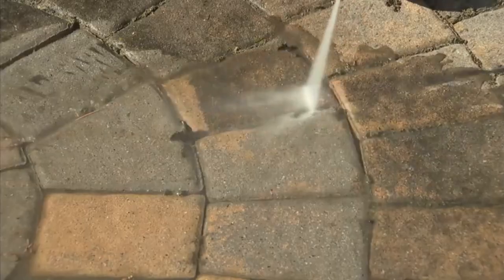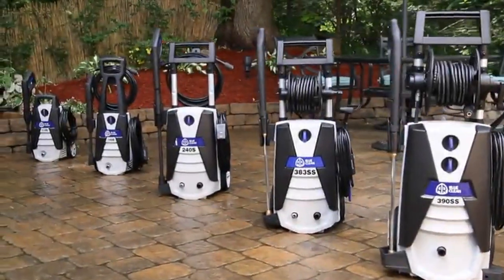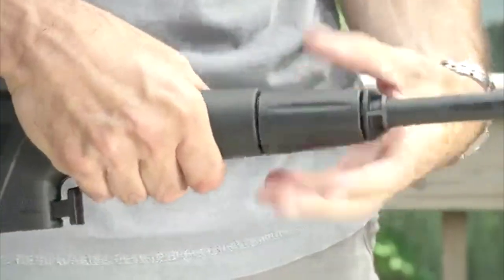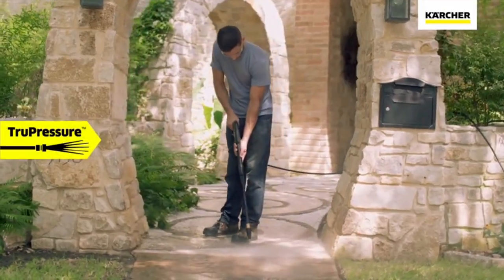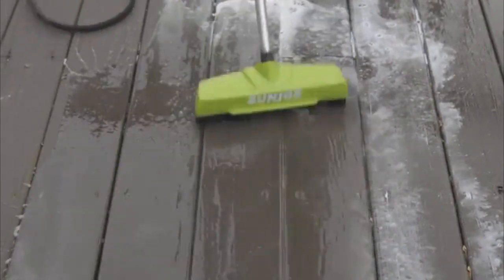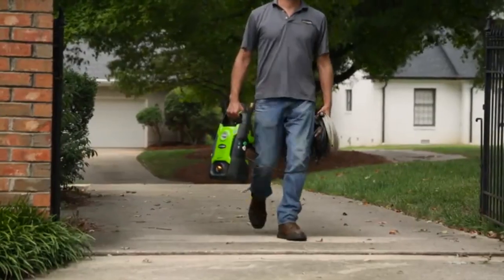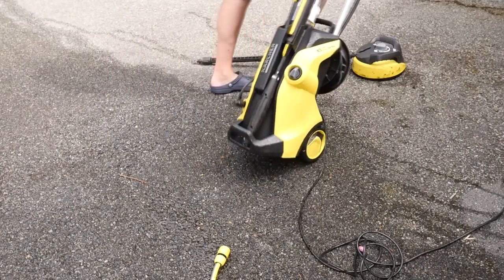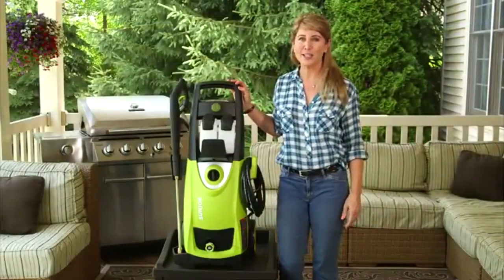10 Best Electric Pressure Washer for Around Your Home in 2019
Best Electric Pressure Washer
This list is not a TOP. Is a list of the  Best Electric Pressure Washer  in not  a particular order

10. Sun Joe SPX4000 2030 PSI 1.76 GPM 14.5-Amp Electric Pressure Washer

Amazon US

Amazon UK

Amazon CA

 9. AR Blue Clean AR390SS Electric Pressure Washer

Amazon US

Amazon UK

Amazon CA

 8. Stanley SHP2150 Electric Pressure Washer with Spray Gun

Amazon US

Amazon UK

Amazon CA

 7. Sun Joe SPX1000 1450 PSI 1.45 GPM 11.5-Amp Electric Pressure Washer

Amazon US

Amazon CA

 6. Karcher K1700 Electric Power Pressure Washer 1700 PSI TruPressure

Amazon US

Amazon CA

 5. Sun Joe SPX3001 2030 PSI 1.76 GPM 14.5 AMP Electric Pressure Washer with Hose Reel

Amazon US

Amazon CA

 4. Greenworks 1500 PSI 13 Amp 1.2 GPM Pressure Washer GPW1501

Amazon US

Amazon CA

 3. Karcher K5 Electric Power Pressure Washer, 2000 PSI, 1.4 GPM

Amazon US

Amazon UK

Amazon CA

 2. Sun Joe SPX3000 Pressure Joe 2030 PSI 1.76 GPM 14.5-Amp Electric Pressure Washer

Amazon US

Amazon CA

 1. Ivation Electric Pressure Washer 2200 PSI 1.8 GPM with Power Hose Nozzle Gun

Amazon US

Amazon UK

Amazon CA

Once you use a pressure washer, you’ll know it’s a tool you can’t live without. We tested and provided 10 pressure washer reviews for readily available units. Here is what we discovered, including an explanation of the most important features. Use this guide to determine the best electric pressure washer for you.

✮✮✮ Get a FREE 6 Month Amazon Prime Shipping, if you're a student
✮✮✮ Not a Student Anymore, No Problem, Get a 30-Day FREE Prime Shipping Trial Instead
✮✮✮ Try FREE Twitch Prime
✮✮✮ Try FREE Audible and Get Two Free Audiobooks
✮✮✮ Get FREE Amazon channels and watch 1000+ Premium shows and movies

Best electric pressure washer - water pressure cleaner - portable pressure washer - hot water pressure washer - top rated pressure washers - home power washing